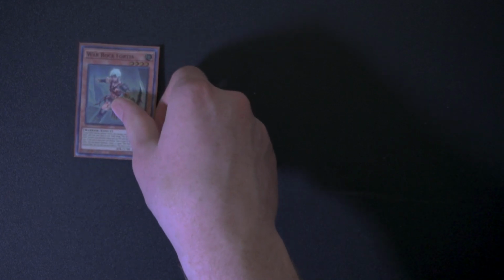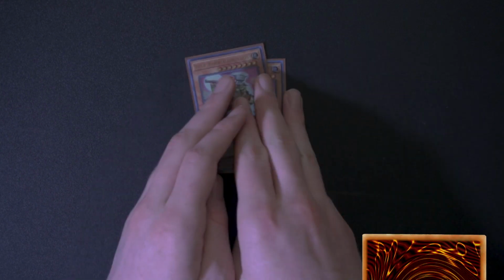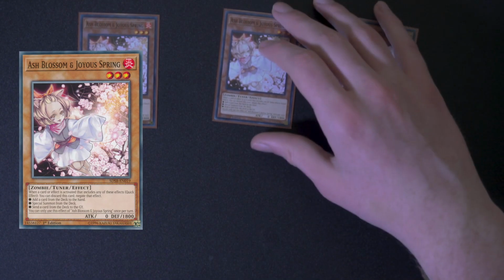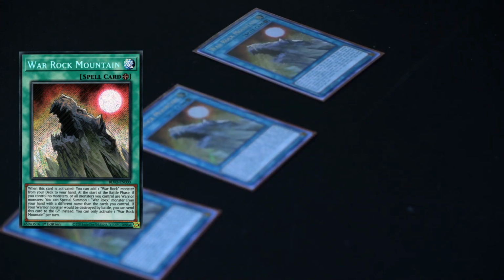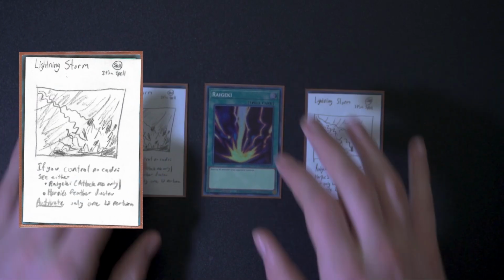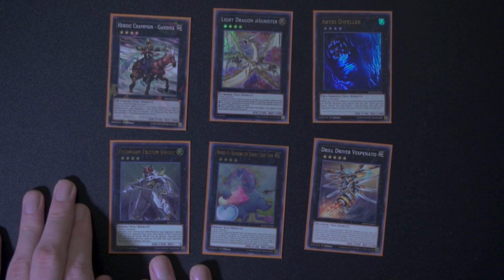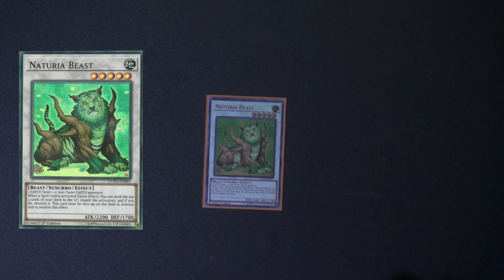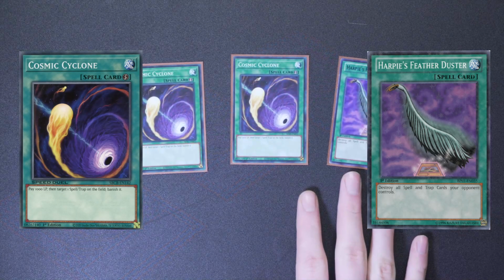UNDEFEATED WAR ROCK Deck Profile Online Casual Locals April 2021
In what is probably the most serious video I have posted here, I go over my War Rock list from some recent online locals events. Really took this one for fun and didn't expect to do as well as I did but here we are. To be honest, after playing the deck for my first War Rock video I was burnt out on it for a while. But, it has started to grow on me again due to some improvements to the overall game-plan. War Rocks have 7 cards coming in LIOV and I am actually looking forward to finding out what the deck can do going forward. Huh. Huhnga Bunga.